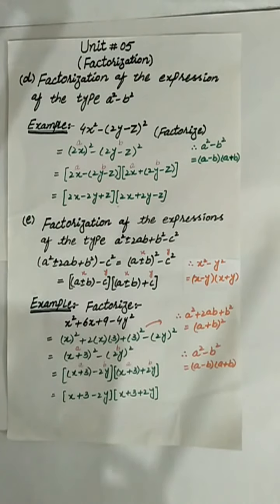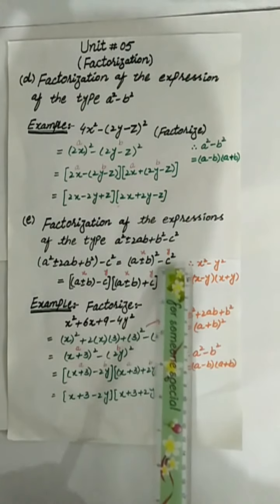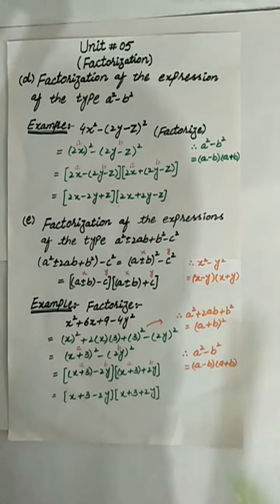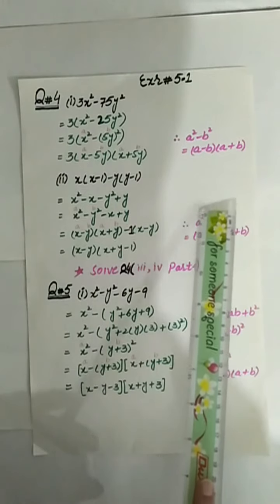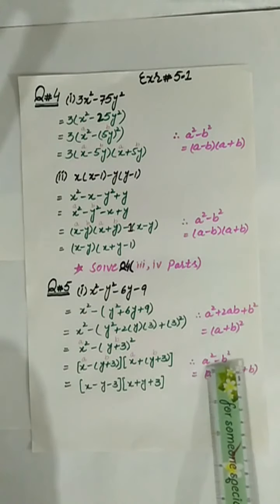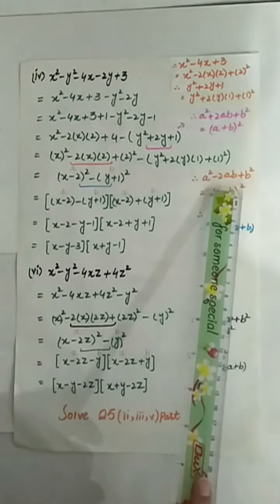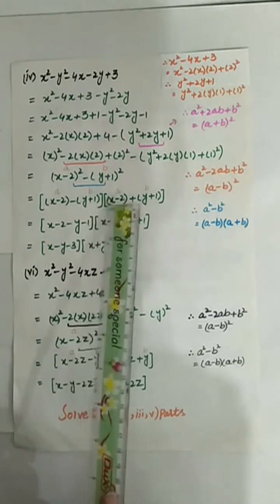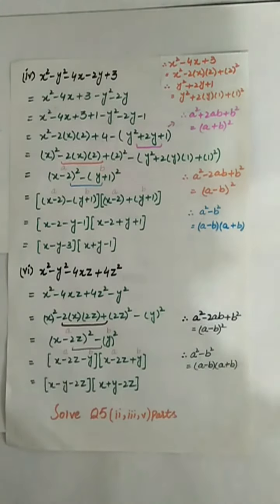9th Girls-Mathematics-ch#5(exercise 5.1)-Lecture 2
Ayesha saddiqua